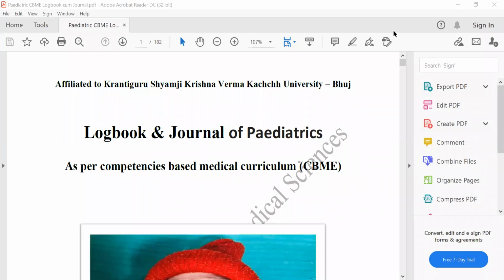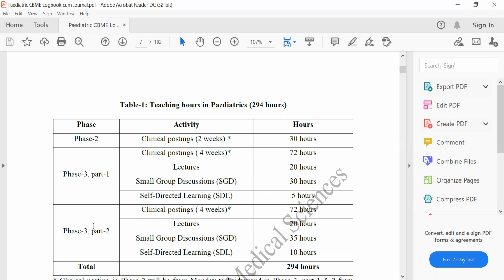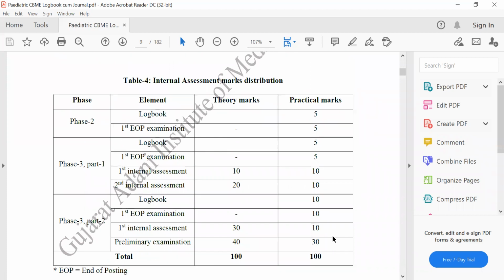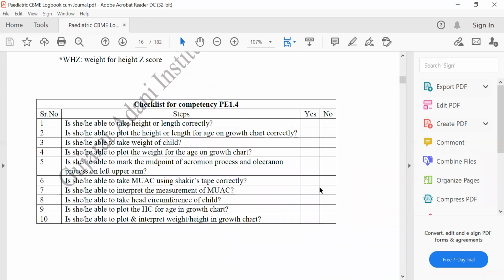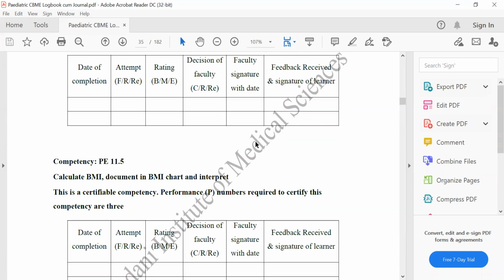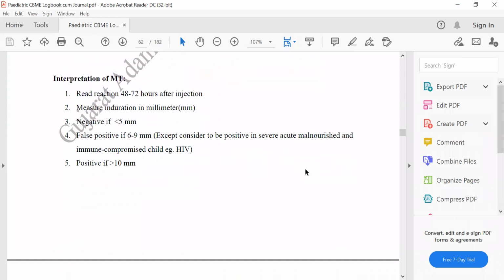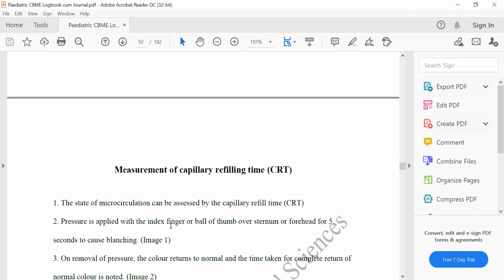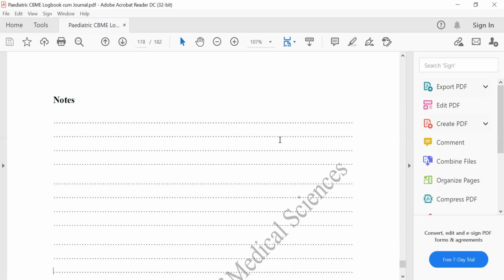Preparing CBME UG Logbook in Pediatrics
In this video I have shared my experience of preparing CBME UG Logbook in Pediatrics.